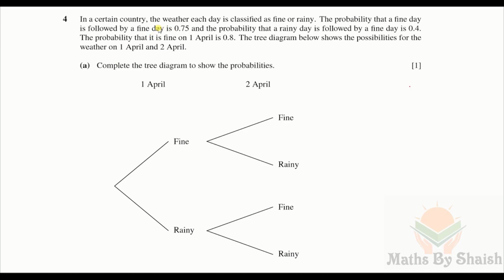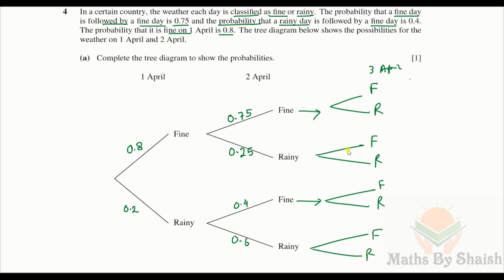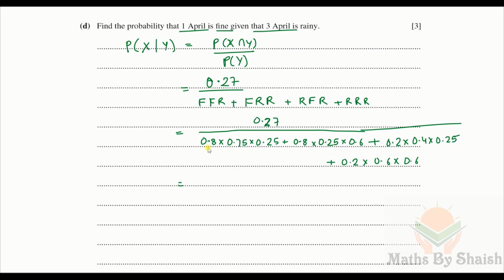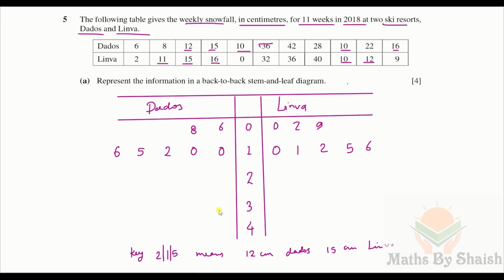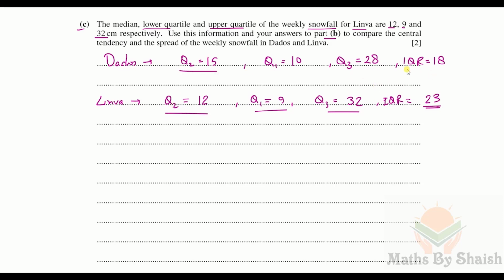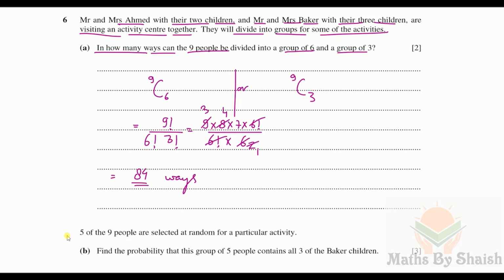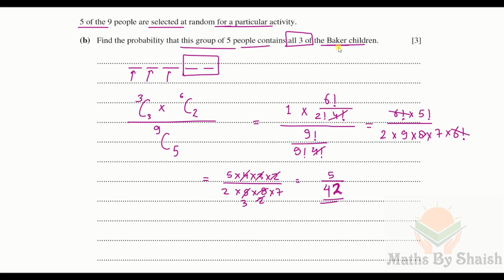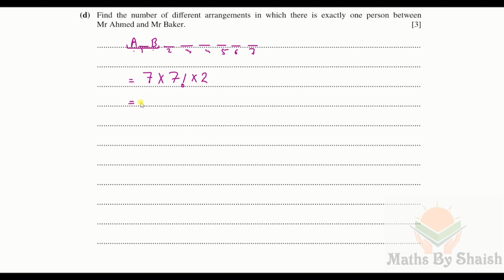Soln of ques 4 5 & 6 from Oct/Nov 2020|9709/52| Cambridge Mathematics | Statistics 1